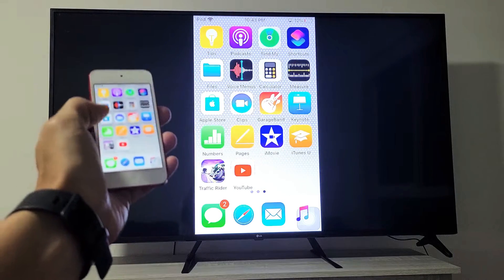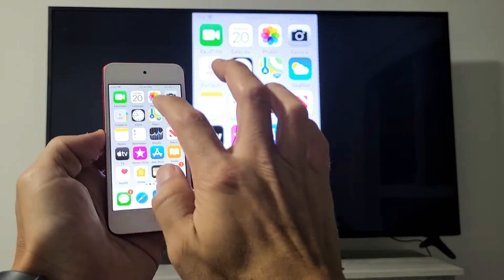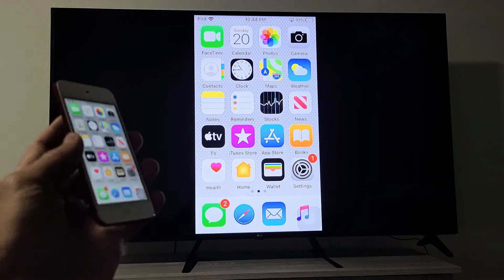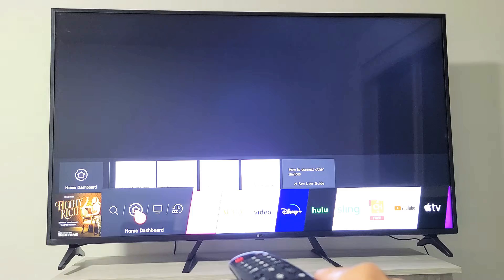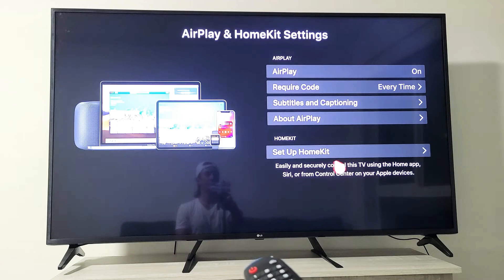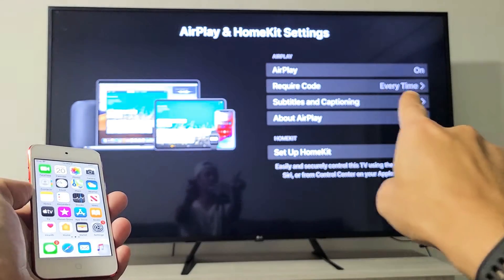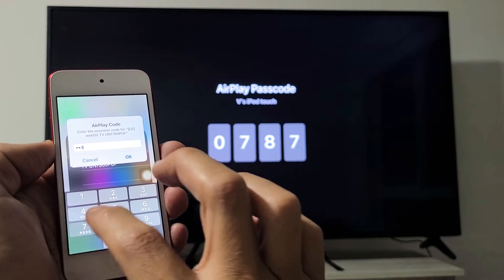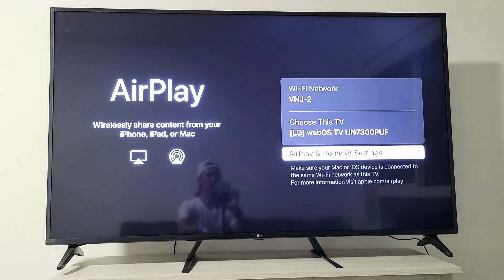AirPlay iPod to LG Smart TV w/ Built In AirPlay 2 Function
I show you how to turn AirPlay 2 feature (screen mirror) on and off on the LG Smart TV and connect it to an iPod Touch. Note that this built-in AirPlay 2 is on most LG smart TVs from 2019 and above.

The TV in this video is a LG Alexa Built-In UHD 73 Series 4K Smart UHD TV